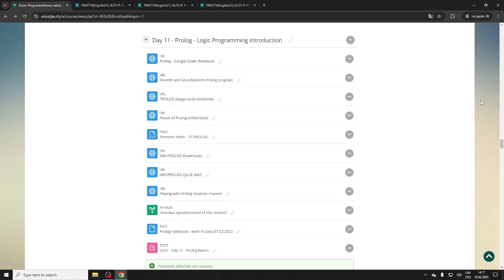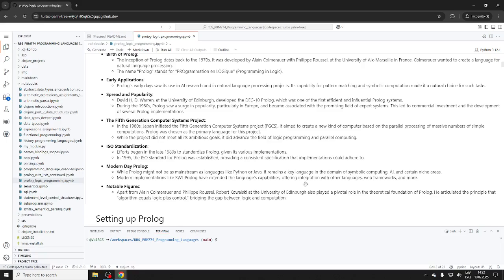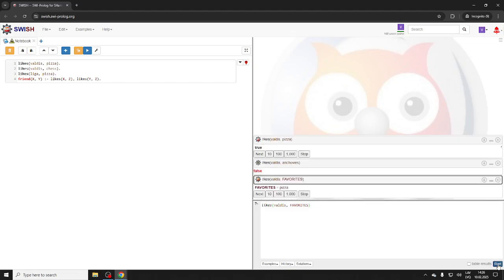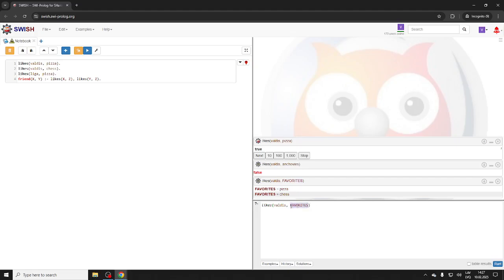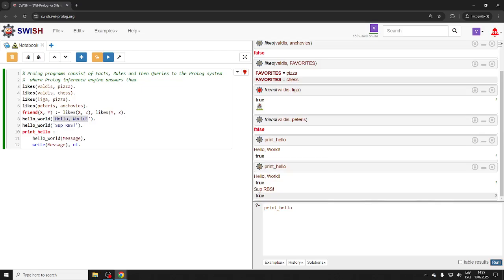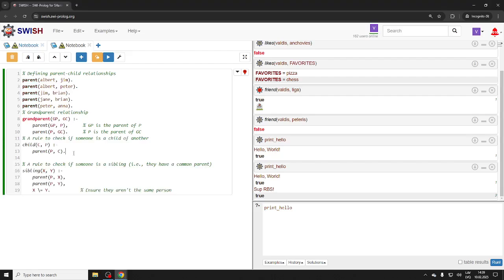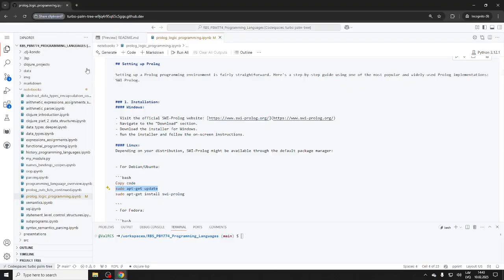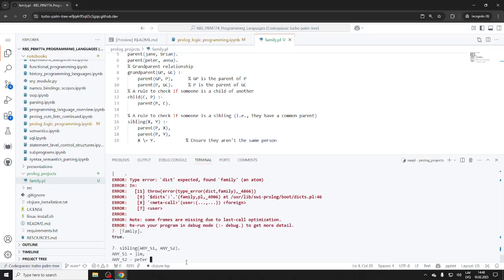Declarative Programming Languages - Prolog Introduction 2025 02 10 14 17 14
Declarative Programming Languages - Prolog
Instructor: Valdis Saulespurens
Riga Business School at Riga Technical University Spring 2025